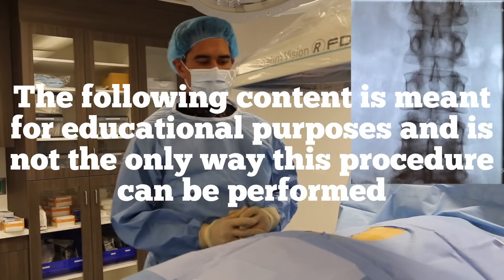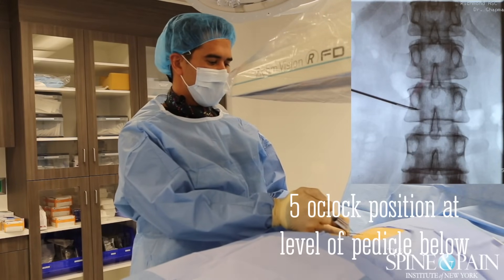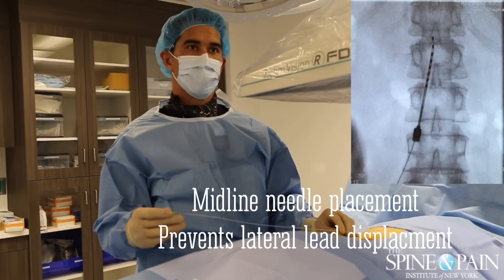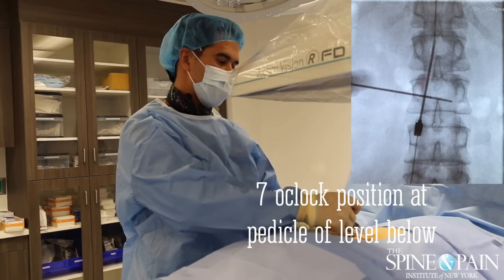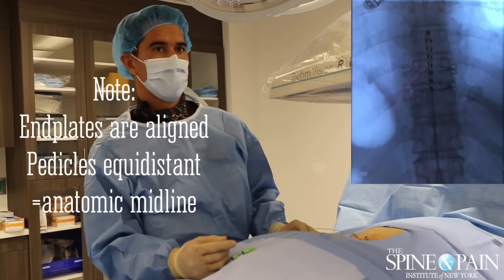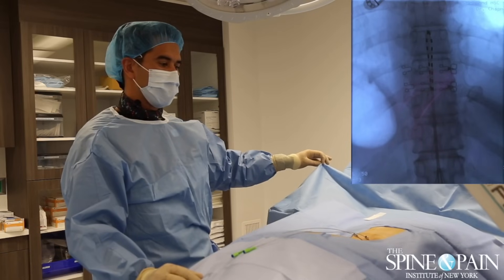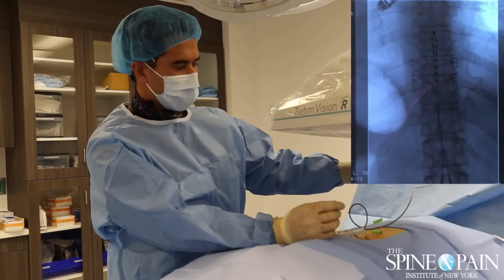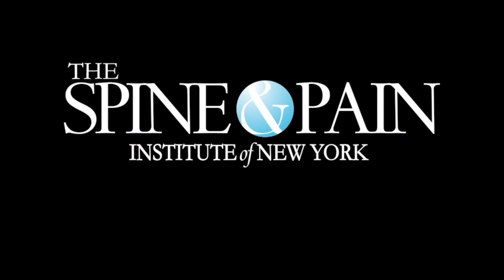Spinal Cord Stimulator Trial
Watch Dr. Chapman perform a spinal cord stimulator trial on a patient. Subtitles on clinical pearls for residents, fellows, and anyone that wants to learn.